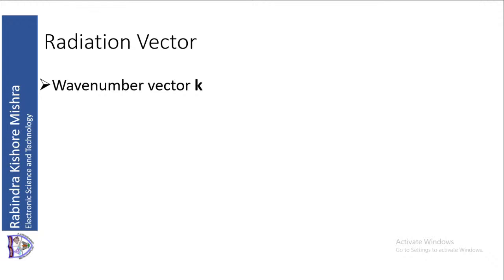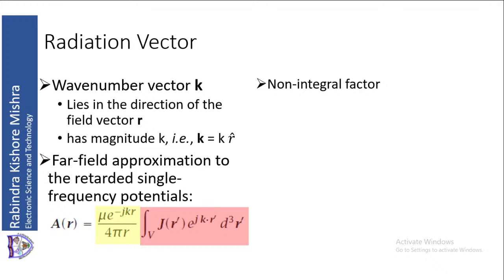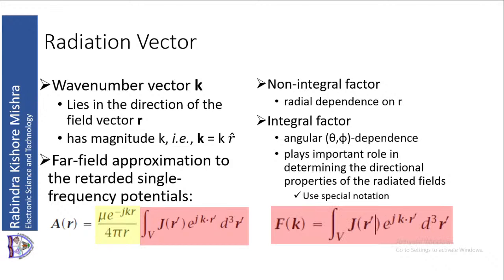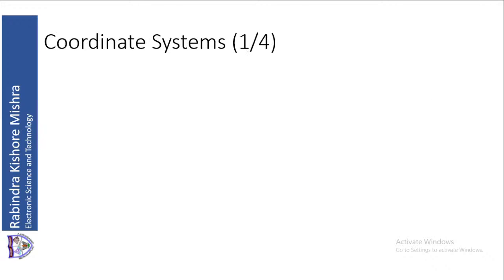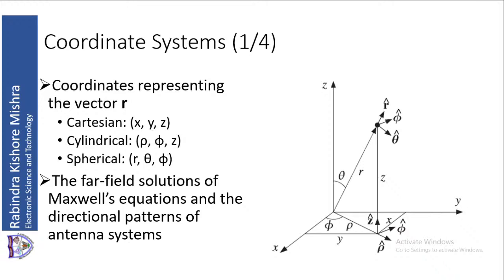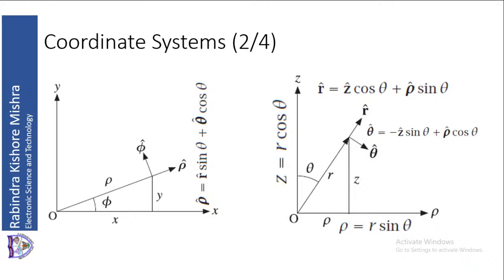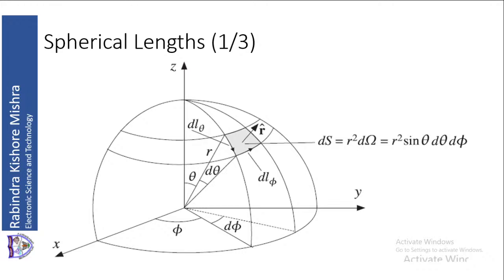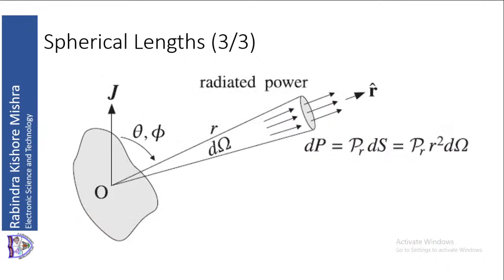Far Field Approximation: Part 2